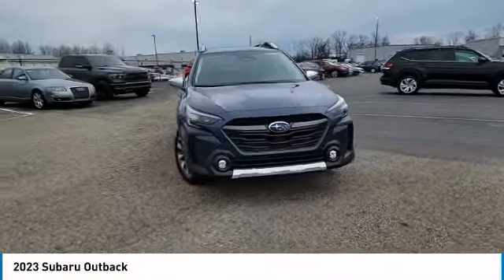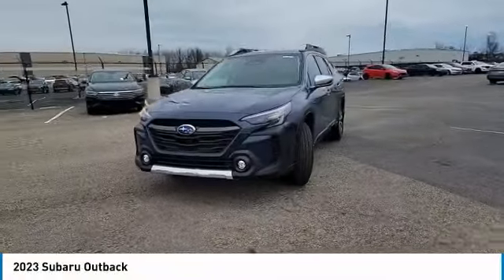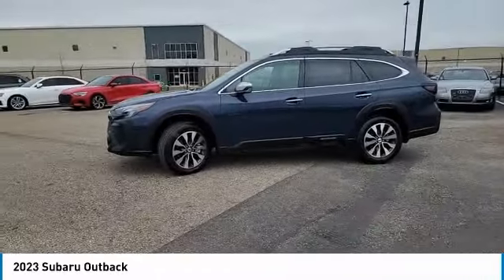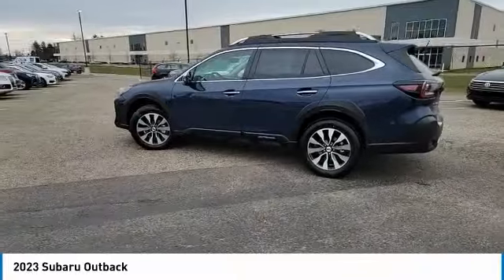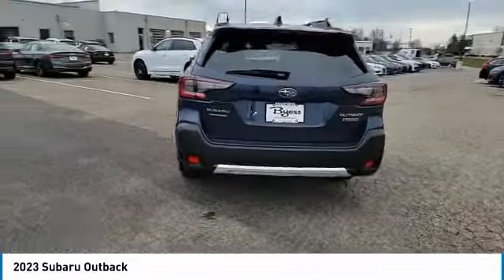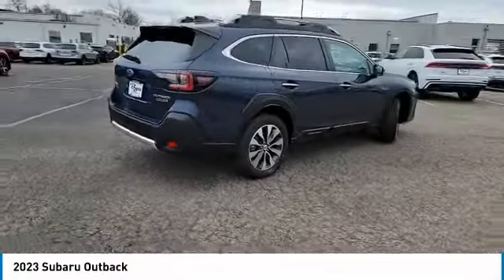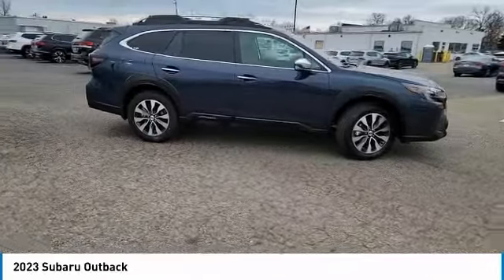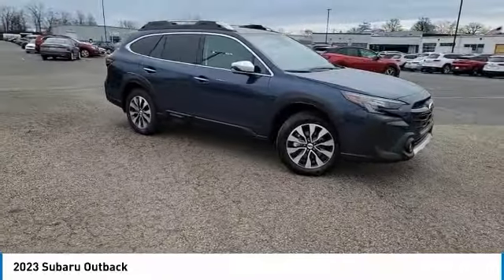2023 Subaru Outback I232352